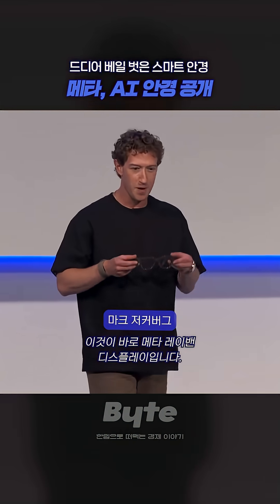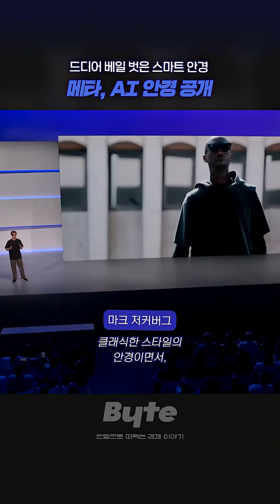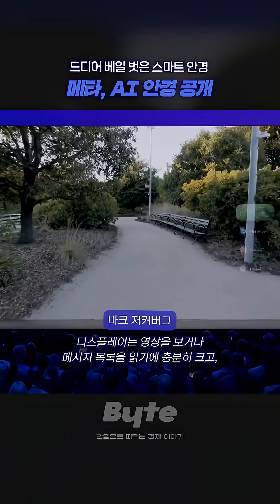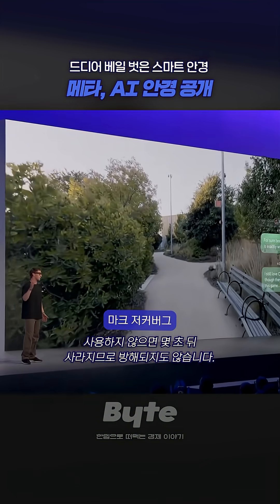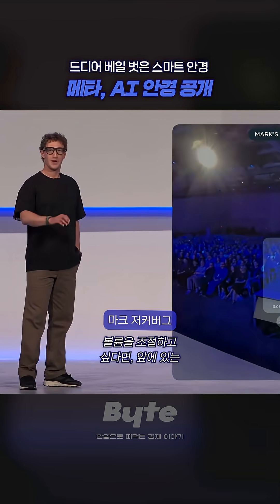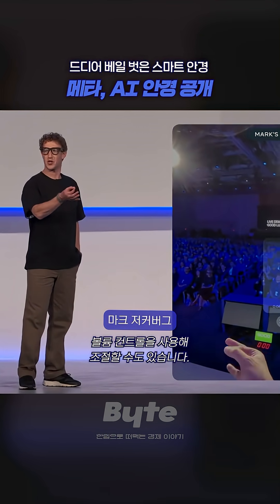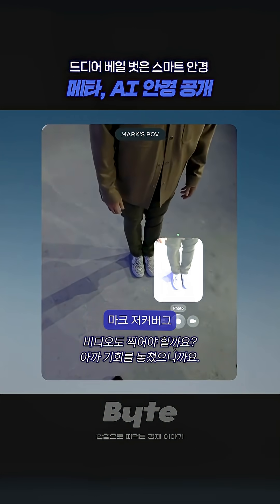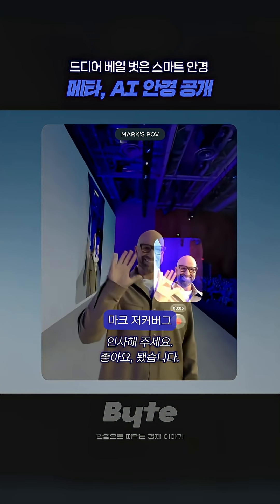메타, AI 안경 공개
👓 메타, 레이밴 AI 안경 공개

💡 3줄 핵심 요약
- 레이밴 클래식 스타일에 고해상도 디스플레이 탑재, 최초의 AI 글라스
- 한쪽 눈에만 표시·자동 사라짐으로 시야 방해 최소화, 볼륨 제어도 지원
- 사진·영상 촬영·메시지 확인 등 일상 기능을 자연스럽게 구현

🌈 “클래식에 미래를 더하다”
메타 레이밴 디스플레이는 전통적인 레이밴 디자인에 세계 최초의 고해상도 AI 디스플레이를 결합했습니다. 한쪽 눈에만 표시되고 일정 시간 뒤 사라져 시야를 가리지 않으며, 42픽셀/도 해상도와 5000니트 밝기로 야외에서도 선명한 화질을 제공하죠.

📸 “사진·영상 촬영, 더 직관적으로”
카메라 실행 후 사진·영상 촬영, 메시지 확인이 간단하며, 뷰파인더로 촬영 전 화면 확인도 가능한데요. 휴대성과 충전 케이스까지 고려해 사용자의 라이프스타일에 맞춘 편의성을 제공합니다.